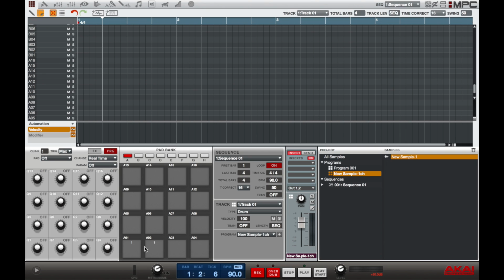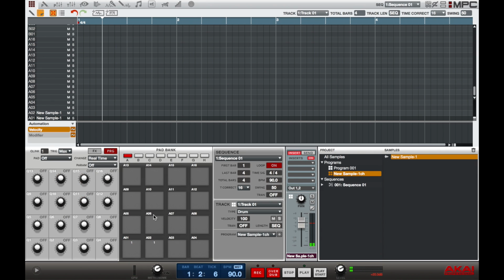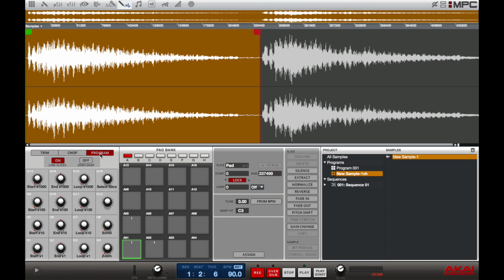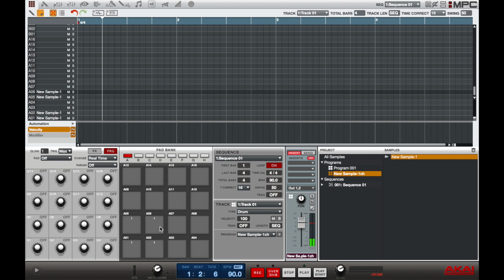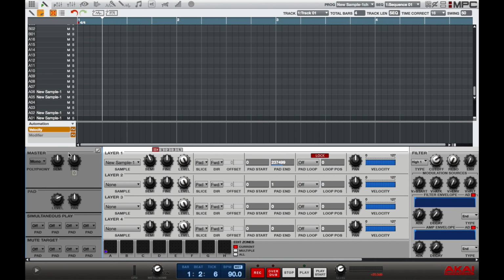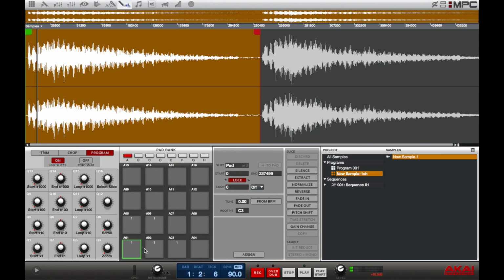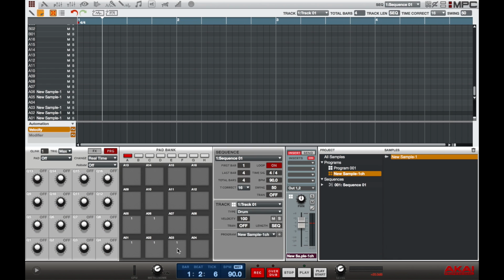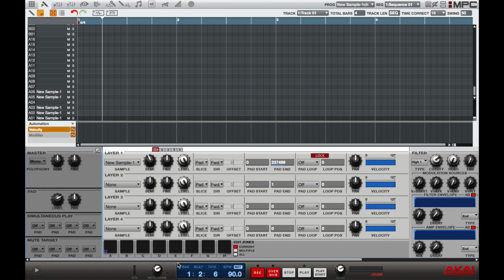Akai Mpc What happens when you copy a pad? pad parameters